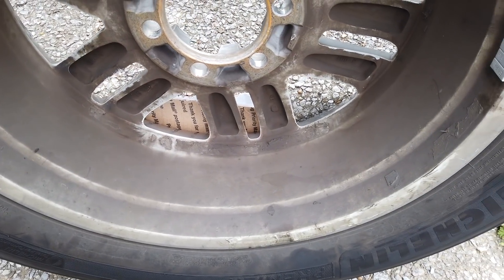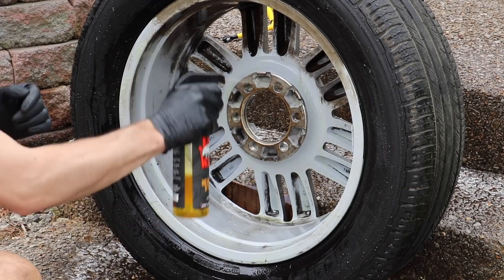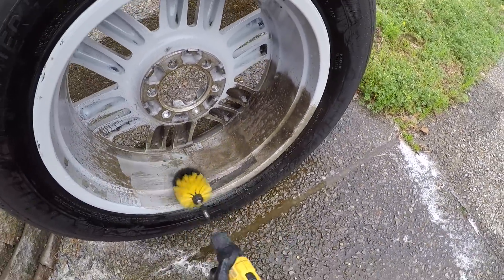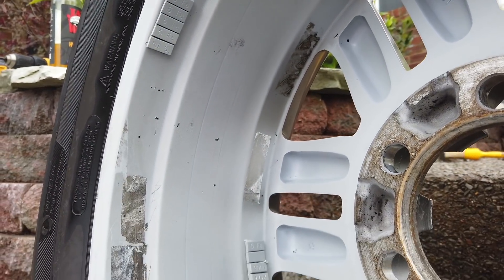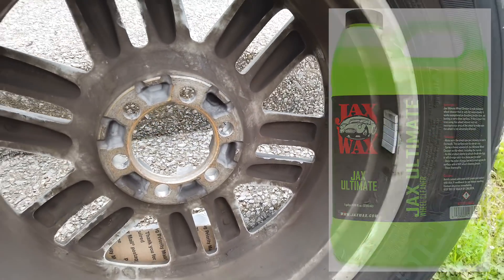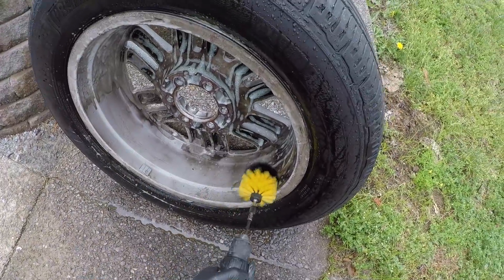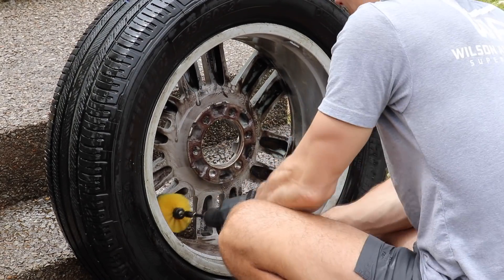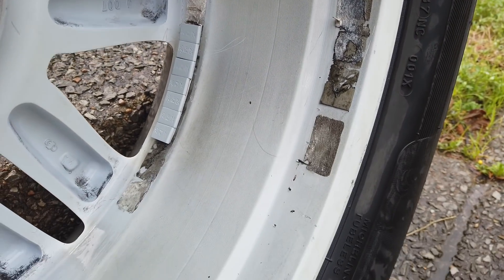HEAVY Brake Dust Removal & A Hugely Profitable Add On For Detailing Businesses!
HEAVY Brake Dust Removal & A Hugely Profitable Add On For Detailing Businesses! Brake dust removal can be extremely frustrating if you are using the wrong wheel cleaning product and strategy. Not to mention brake dust cleaning can be near impossible sometimes without actually taking the wheel off of the car. Well, here my customer had the wheels taken off for me, AND wanted me to do some extreme brake dust removal as an add on service for him. I'm also using 2 UNBELIEVABLE new wheel cleaning products that you need to check out. Here we go.

General Purpose Drill Brushes
Jax Wax Green Wheel Cleaner
Drill Brushes Medium Stiff
Drill Brushes Soft
Electric Pressure Washer